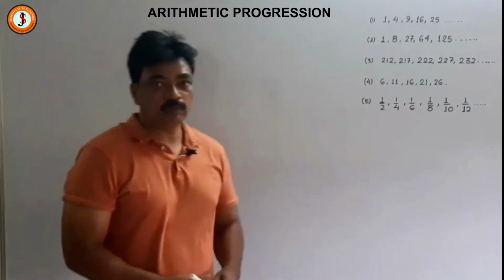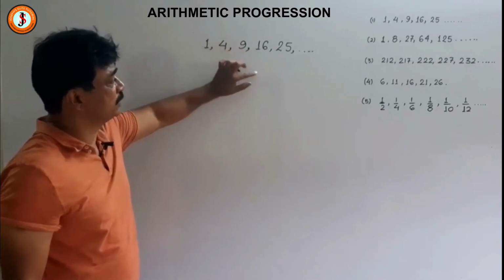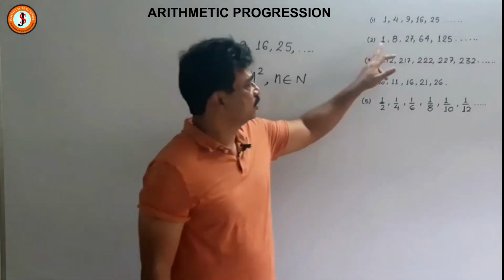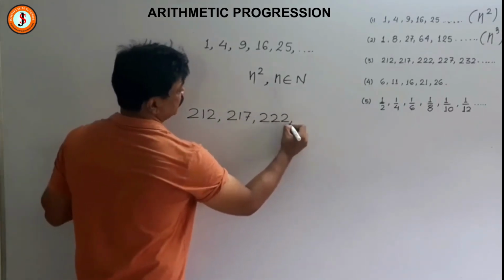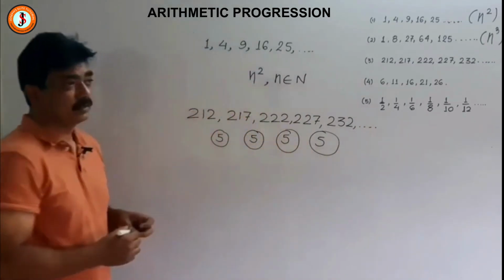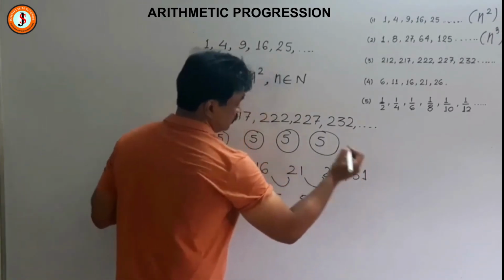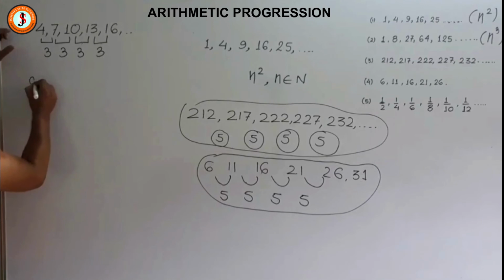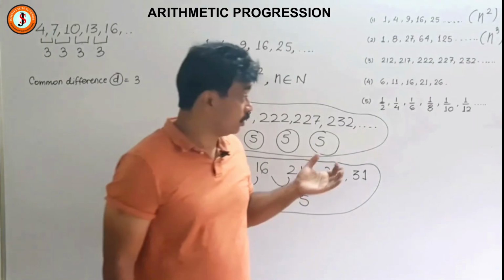1 ARITHMETIC PROGRESSION INTRODUCTION STD 10 CBSE MATHEMATICS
JET PATNA BEST COACHING AT PATNA